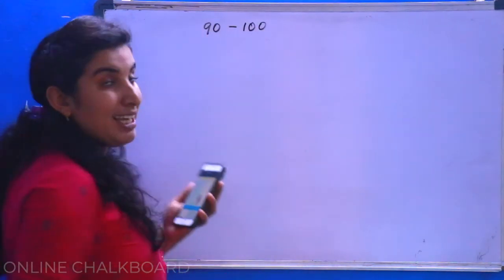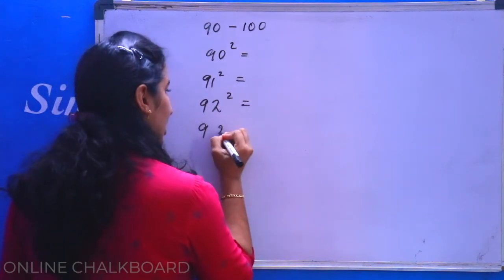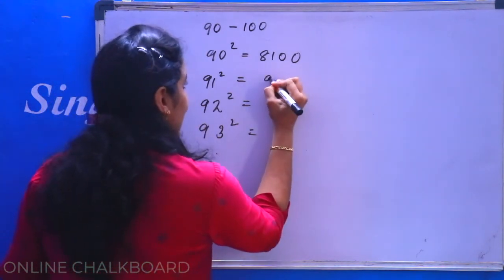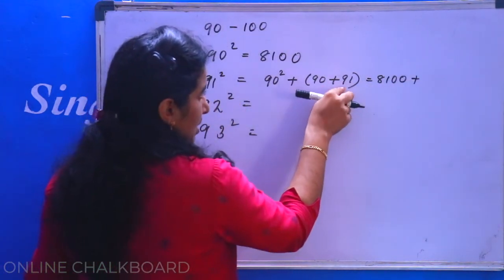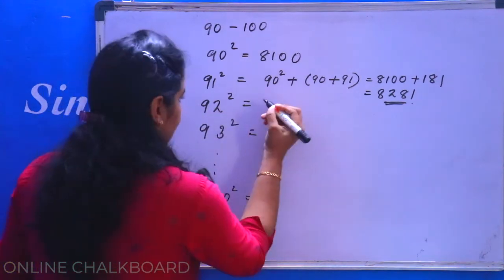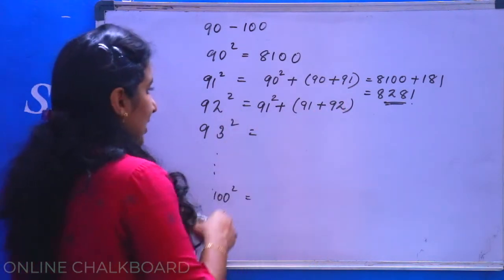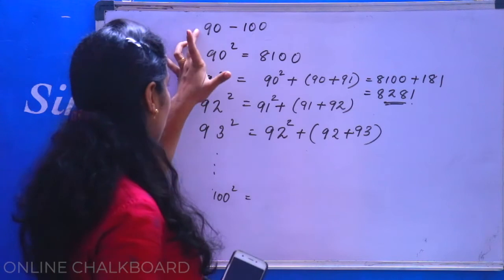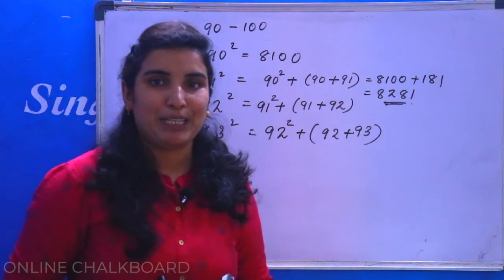CLASS 7 | CHAPTER 6 - SQUARE & SQUARE ROOT - PART 3 Continue_2020-21 | KERALA SYLLABUS | Aimy Mathew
CLASS 7 | CHAPTER 6 - SQUARE & SQUARE ROOT

Class 7 Square and Square root